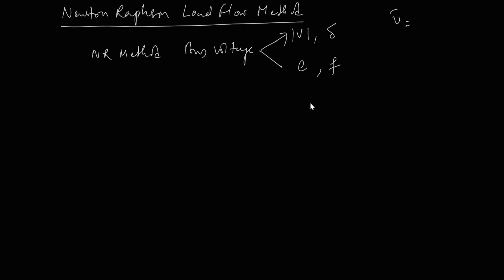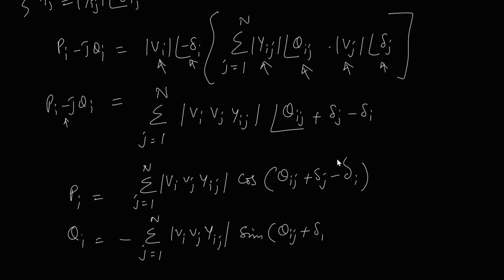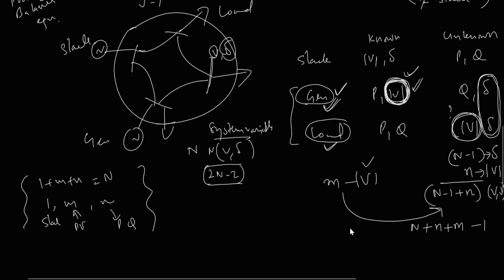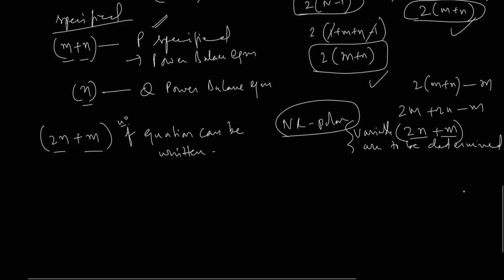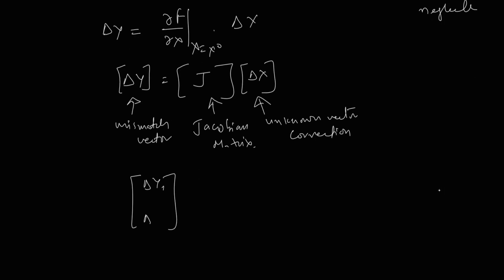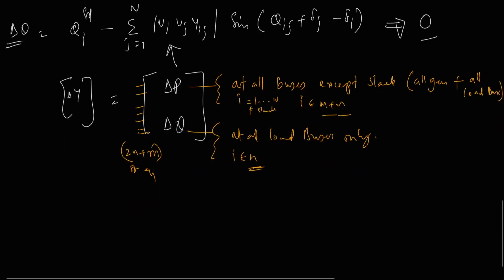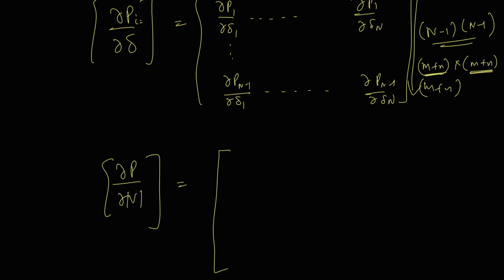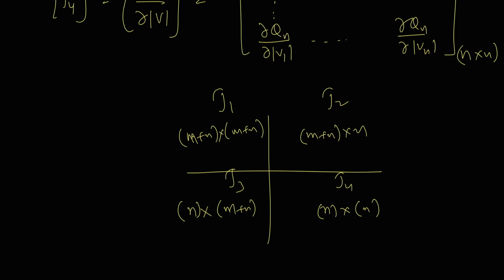Newton Raphson Load Flow Method in Polar Form | Part 1